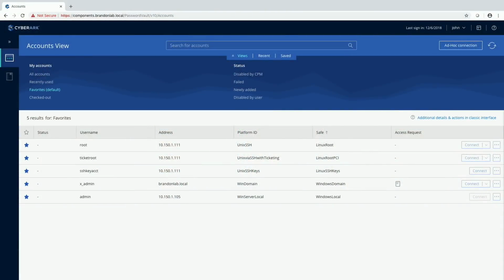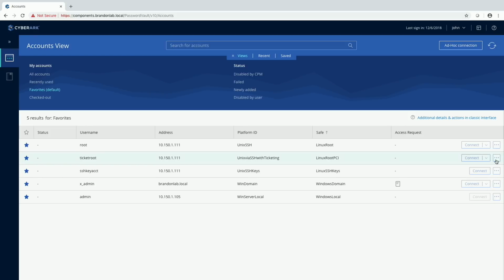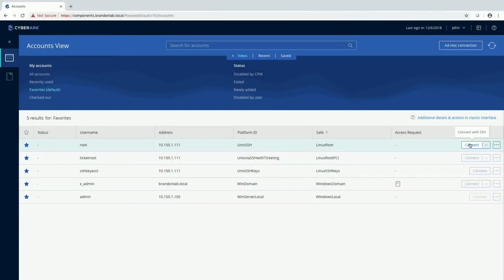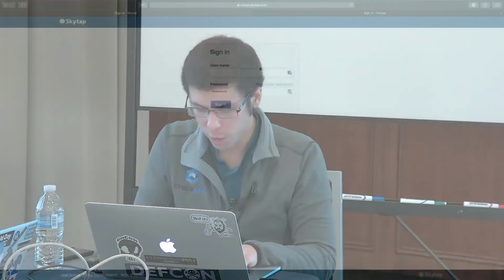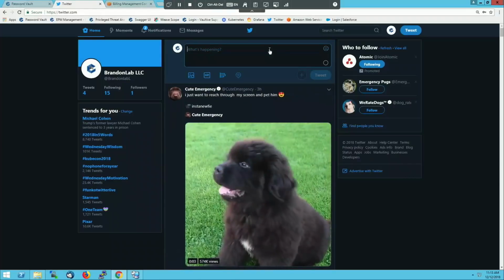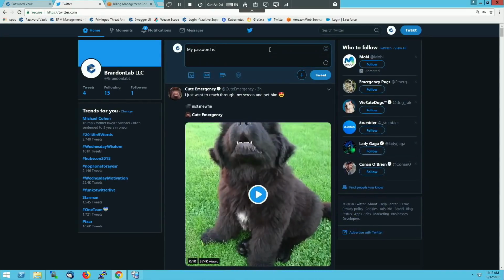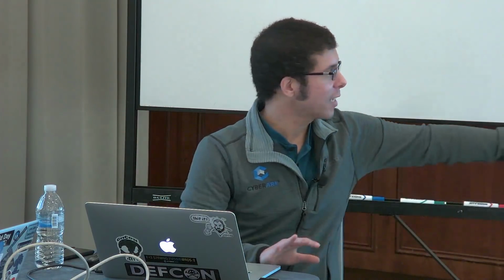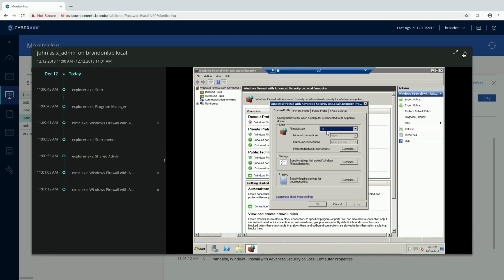CyberArk Vaulting, Rotation, and Native Access Control Demonstration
This session will dive into a demonstration of the CyberArk core components (vaulting, rotation, isolation, monitoring, and strong privileged access analytics) of the solution as well as look at how native access is done in CyberArk to fuel user adoption.

Recorded at Security Field Day 1 in San Jose, CA on December 12, 2018.